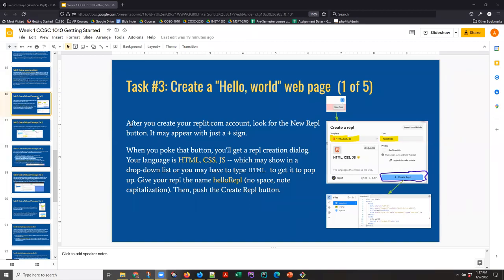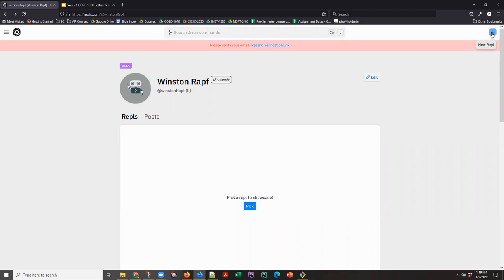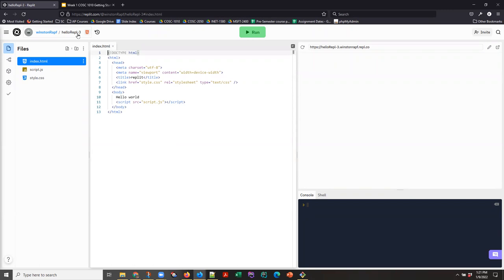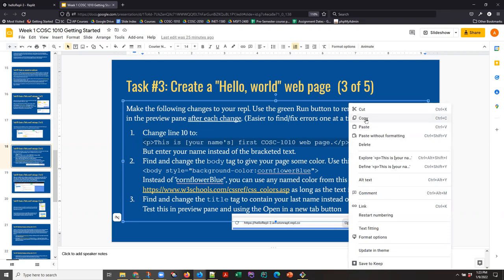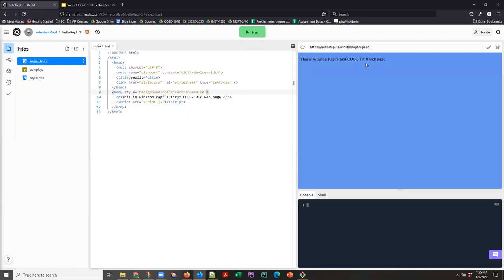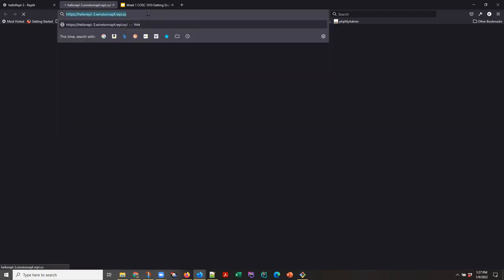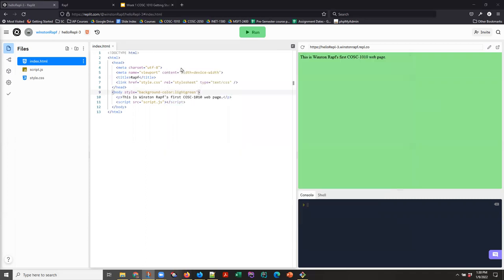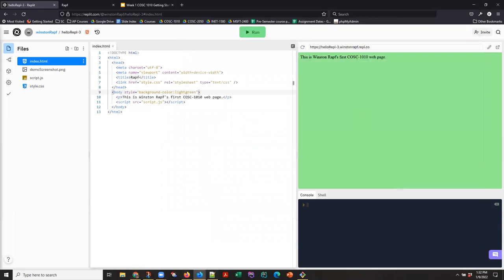helloRepl -- Week 1 Getting Started with replit.com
This video is for my COSC-1010 and INET-1580 students. It is a walk-through of Task 3 in Week 1 of both courses, where the student has to create their first repl HTML, CSS, JS project, make a few small changes, test, and document their work.